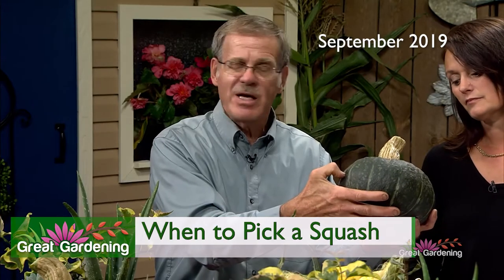GARDENING FAQ: When to Pick a Squash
Bring in the best from your garden by following a simple thump test. Learn how with Great Gardening.